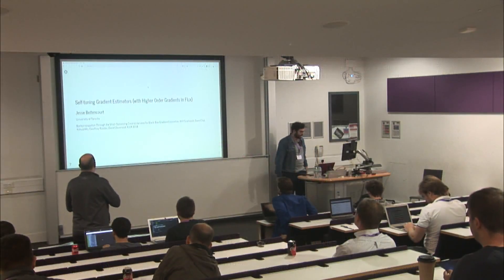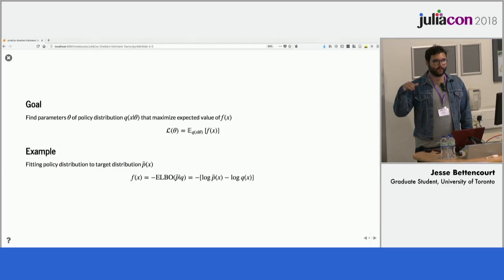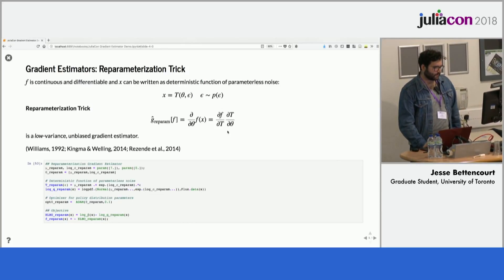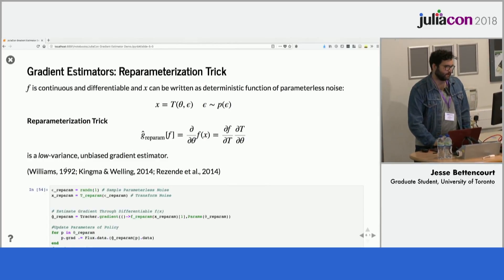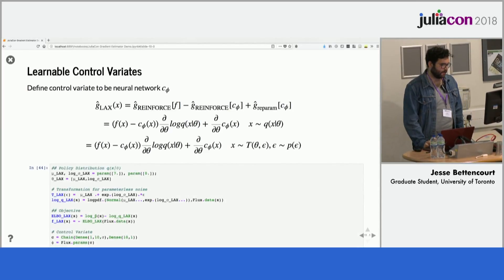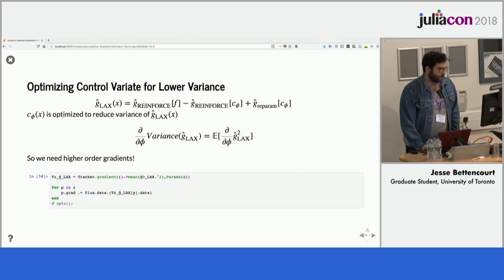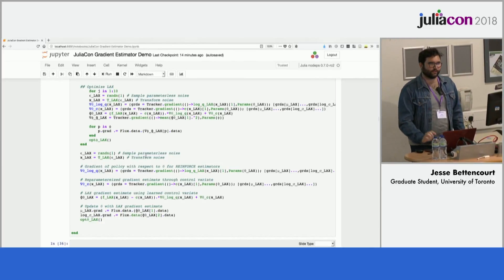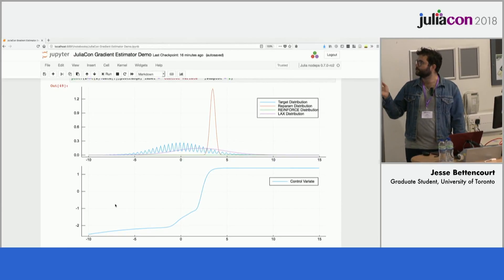Higher-order Automatic Differentiation in Julia | Jesse Bettencourt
Title:  Self-tuning Gradient Estimators through Higher-order Automatic Differentiation in Julia

Recent work in machine learning and deep reinforcement learning uses self-tuning optimization methods which utilize higher-order gradients. Higher-order automatic gradients are challenging to implement correctly, even in Tensorflow and PyTorch. I show how to do this using Flux.jl.